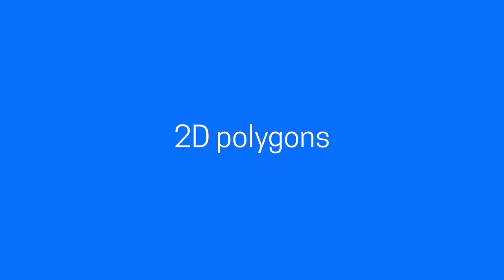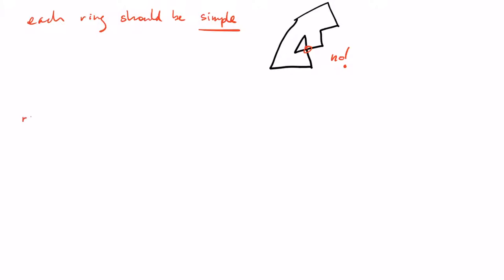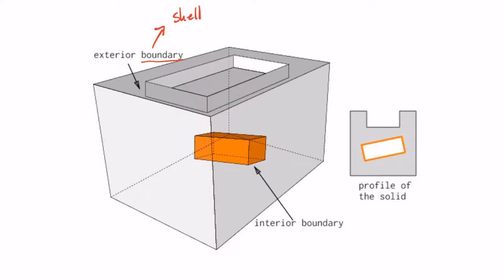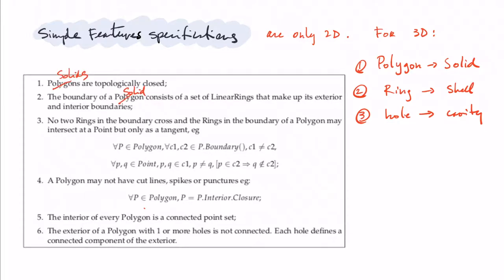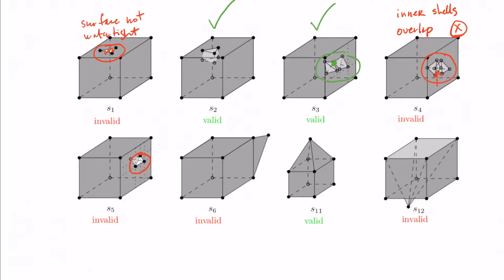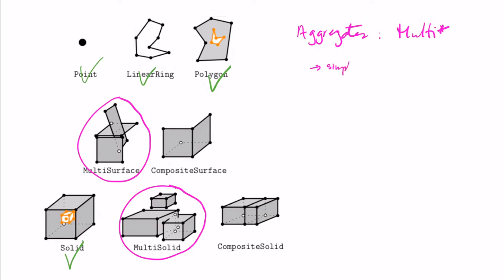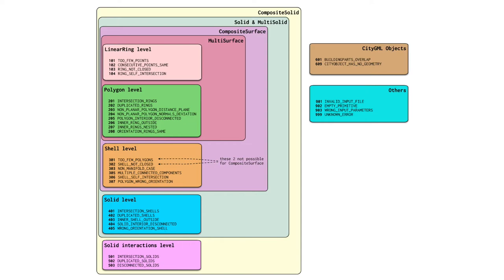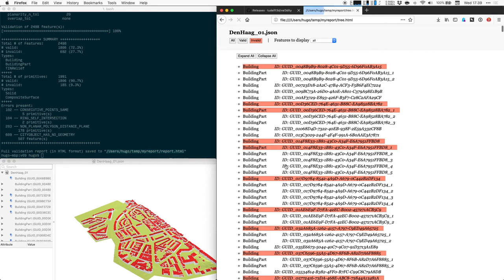GEO1008 | 2019 -- Three-dimensional geometries in geoinformation